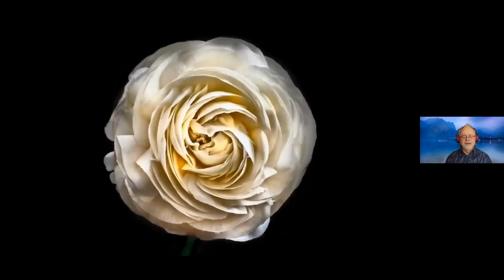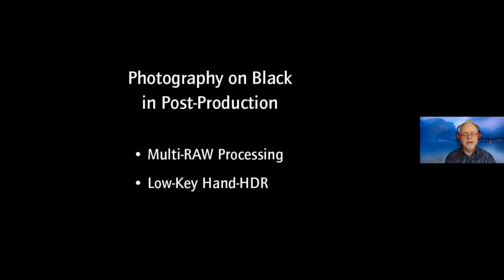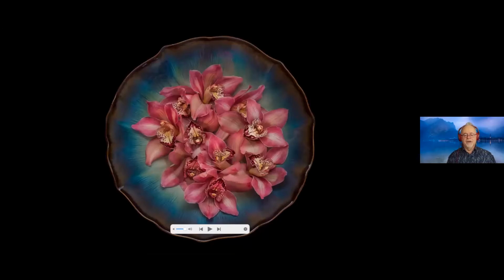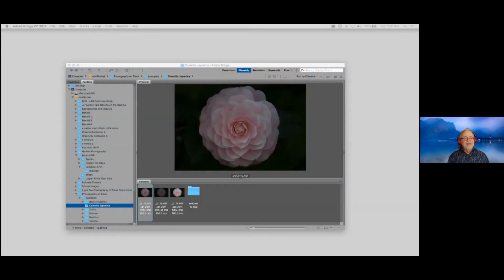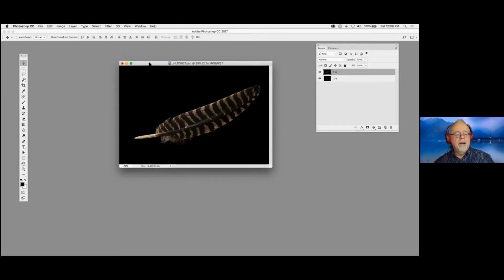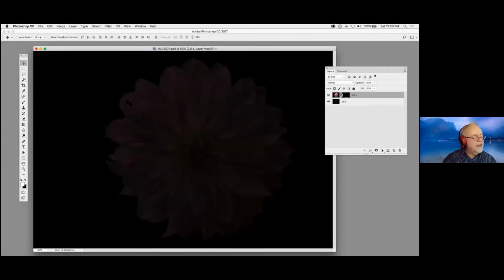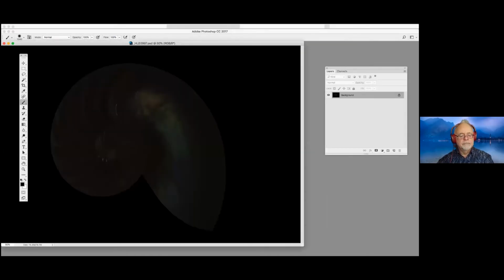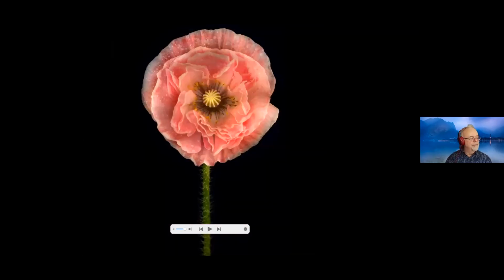Photography on Black | Webinar with Harold Davis | September 12, 2020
Imagery that presents a subject on a black, or very dark, background can be striking. In fact, the most iconic monochromatic photographs frequently involve a black background. In this webinar, Harold shows how to photograph with a bracketed low-key sequence to achieve perfect black backgrounds, and how to post-process images to enhance the black-background effect.

Live webinar recorded 12 September 2020

About Harold Davis:
Harold Davis is a bestselling author of many books, including Creative Garden Photography from Rocky Nook, which can now be pre-ordered. He is the developer of a unique technique for photographing flowers for transparency, a Moab Master, and a Zeiss Ambassador. He is an internationally known photographer and a sought-after workshop leader.